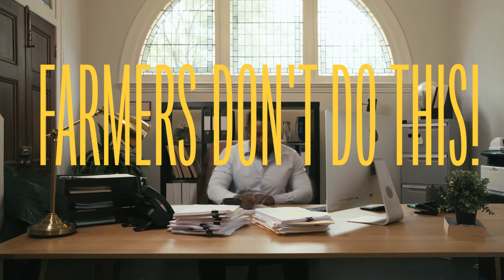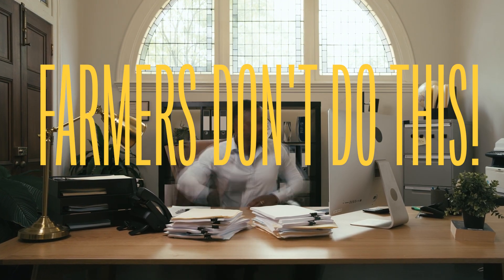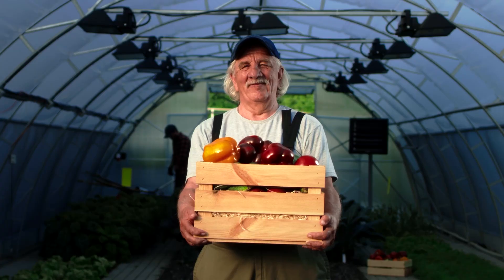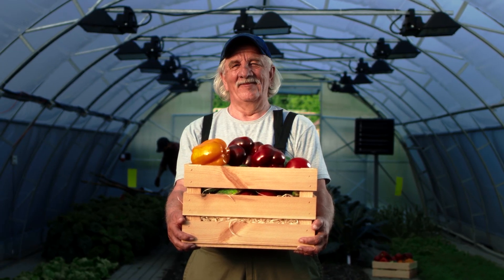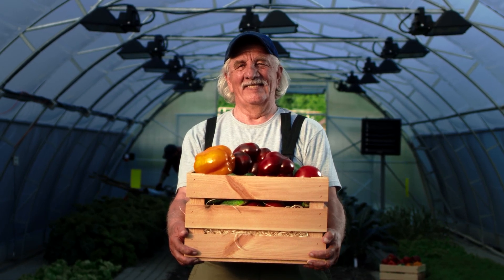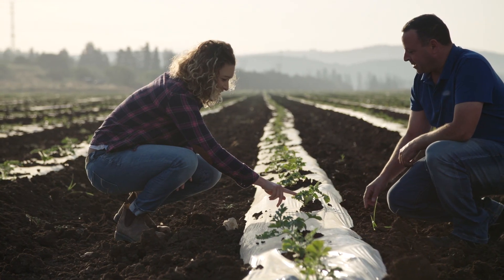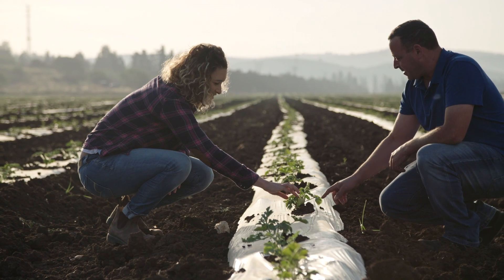Farm to School and Scratch Cooking: Finding Farms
Chef Andre shares tips for finding farms and developing relationships with local producers in your community. Funding for this video comes from the USDA FNS Farm to Grant awarded to WSDA.